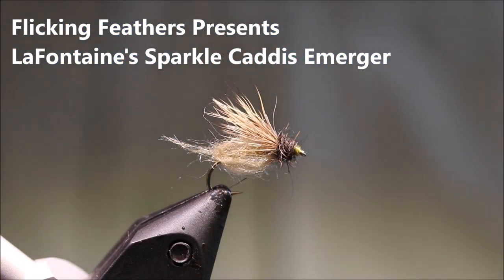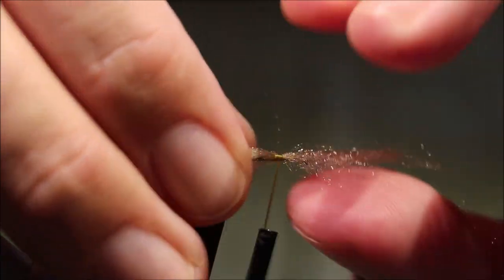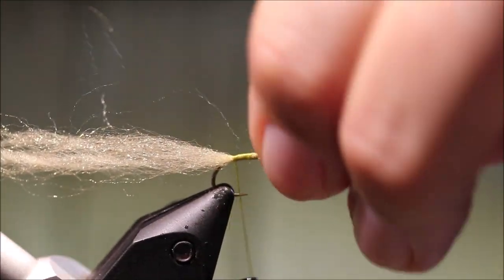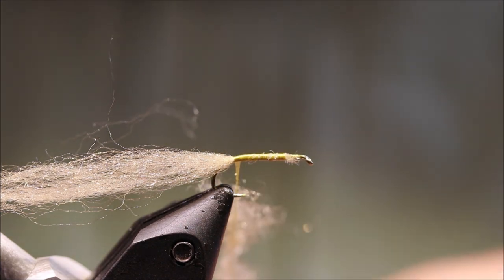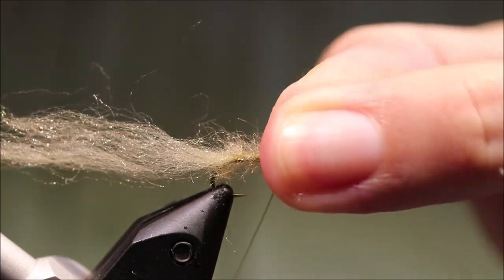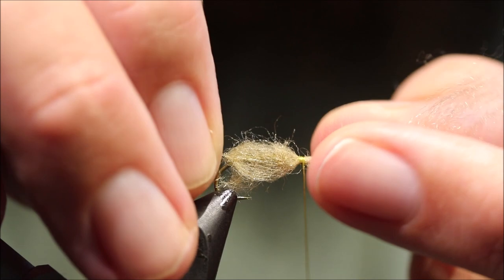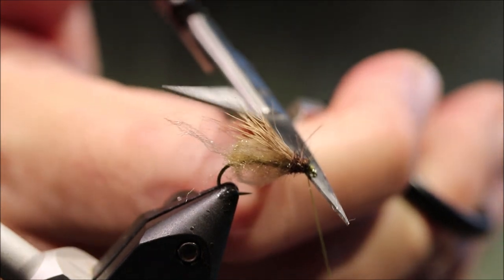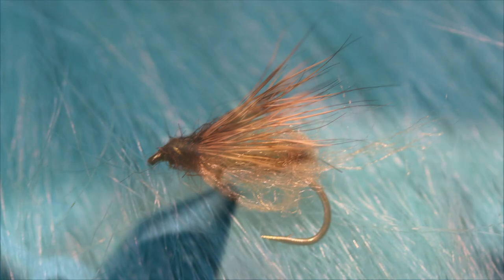Tying the LaFontaine Sparkle Caddis with Martyn White (emerger)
Step by step instructions for what is probably the best emerging caddis imitation.
Materials list
Hook:TMC 100 size 10-18
Thread: 8/0
Shuck:Sparkle yarn/antron
Body:chopped up sparkle yarn
Bubble: Sparkle yarn
Wing: deer body hair
Thorax: dark dubbing